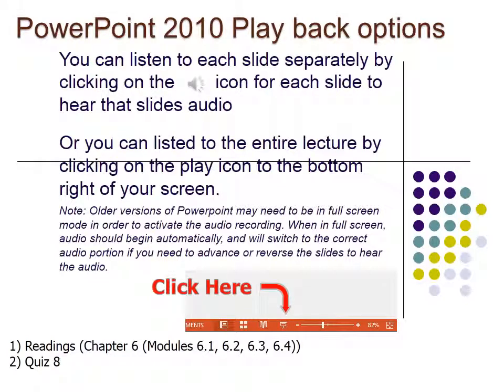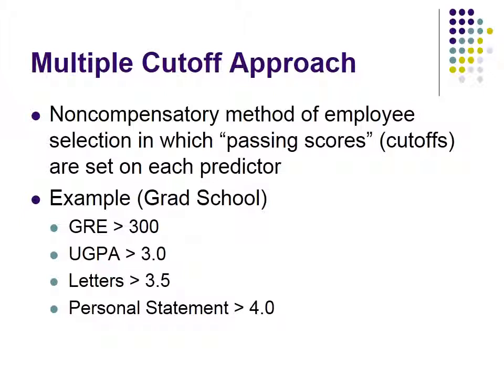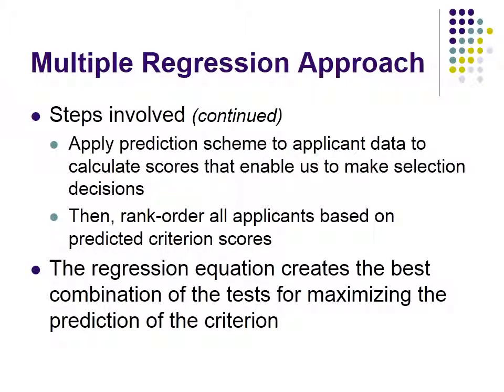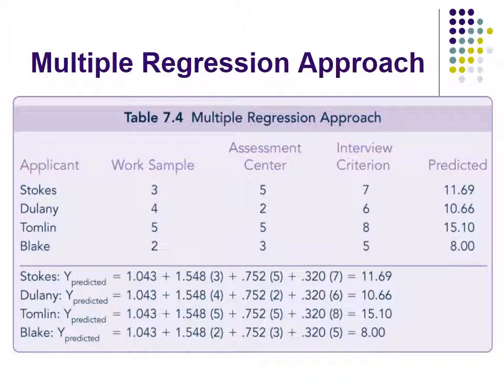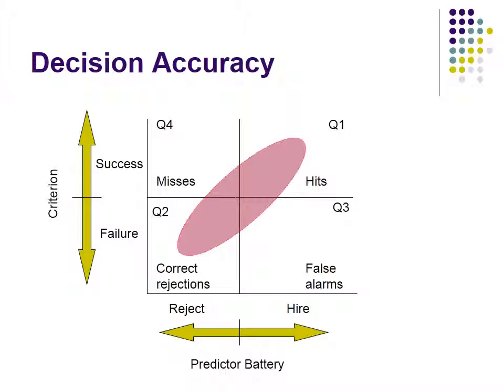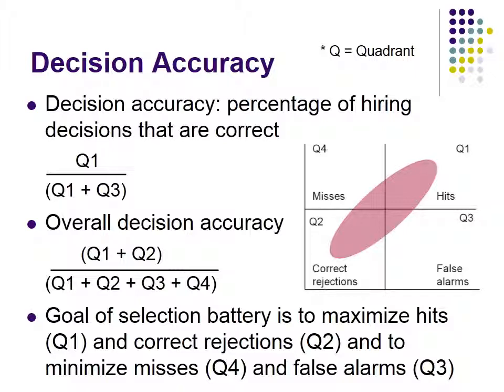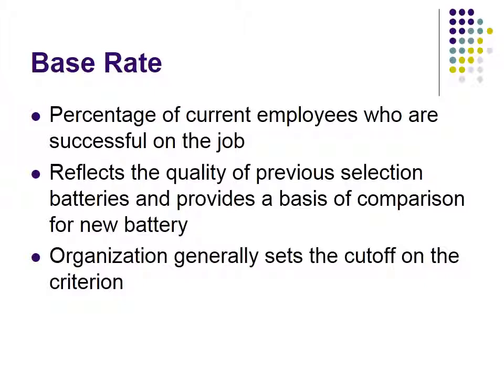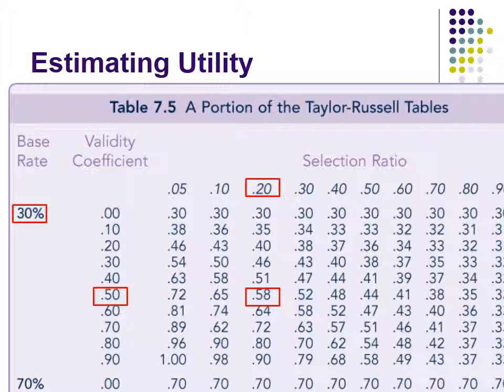Lecture 8 Chapter 6 12 31 Part 2 31 Min